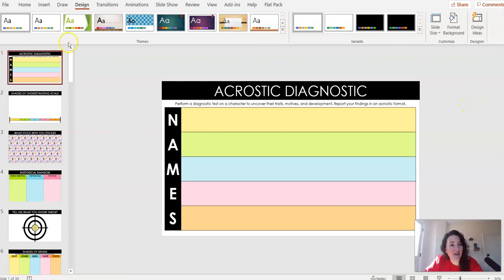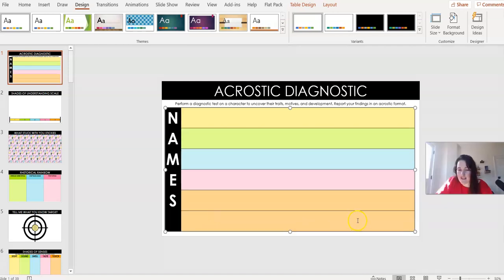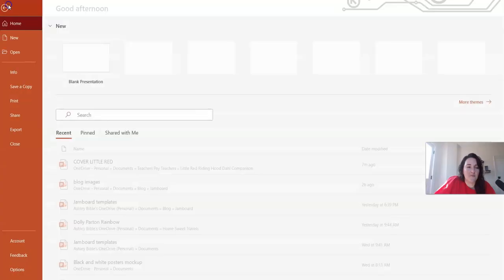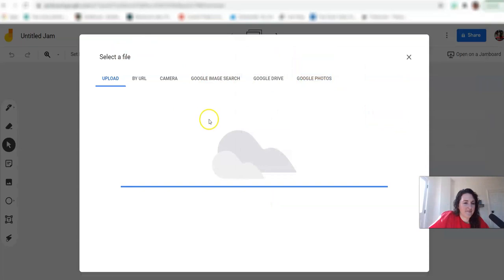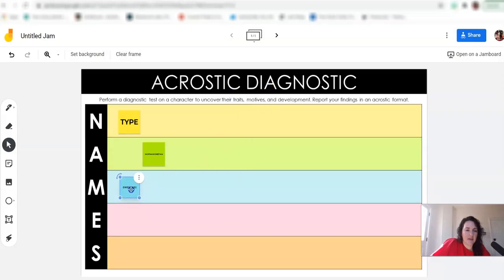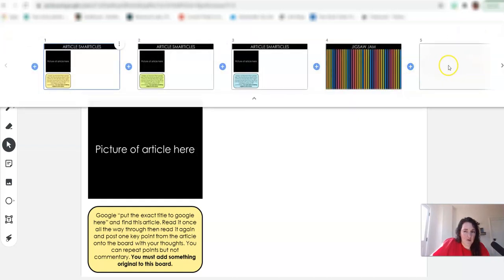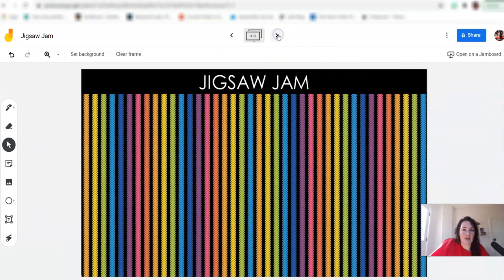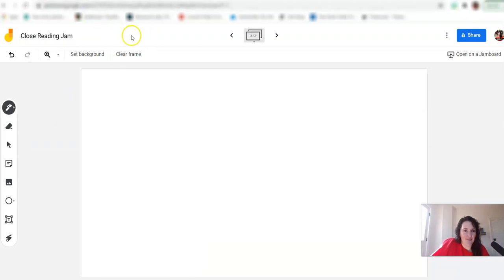How to use Jamboard in ELA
In this video I teach you how to make and use Jamboard templates for the ELA classroom.